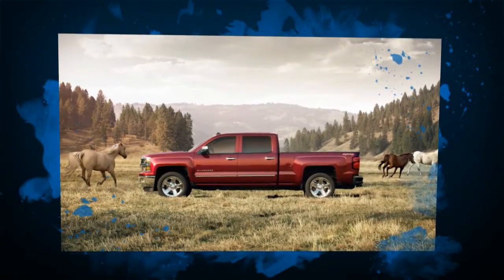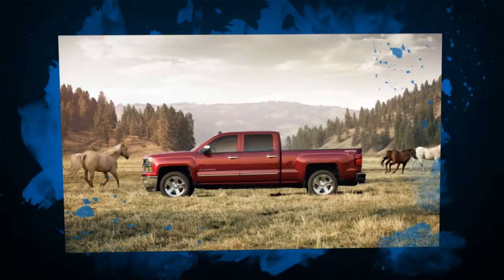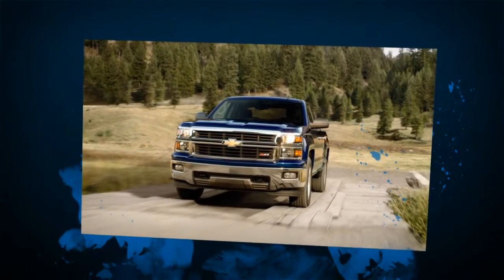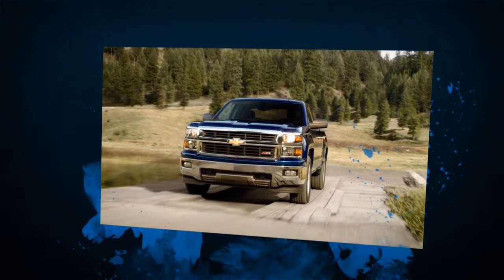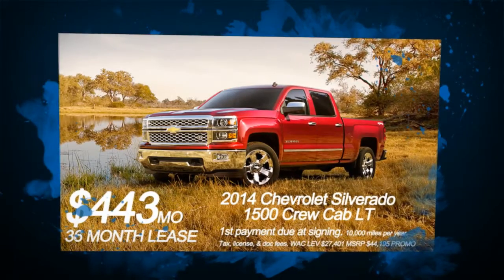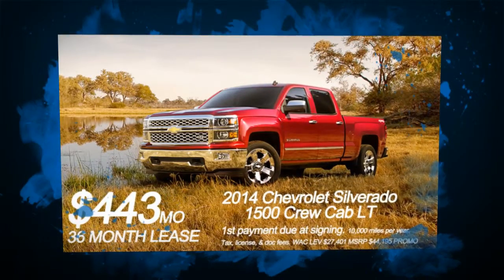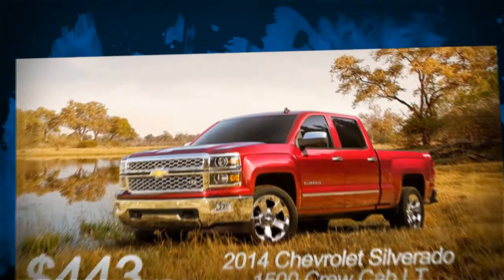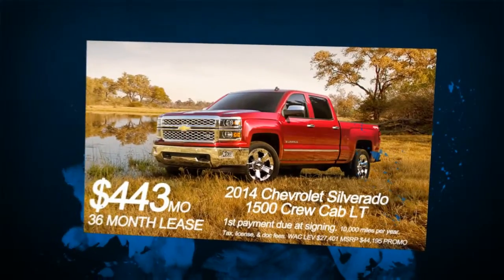Silverado 1500 Crew Cab Lease Option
Silverado its strong for all the roads ahead.